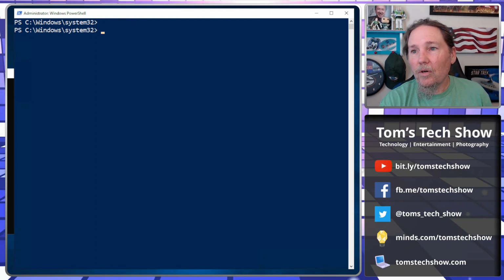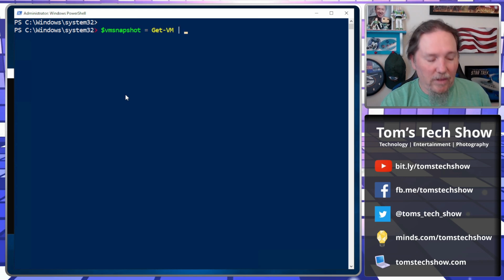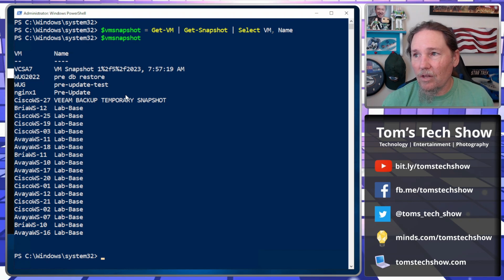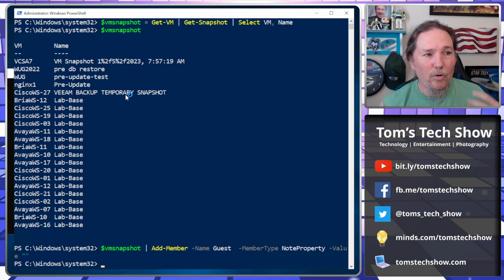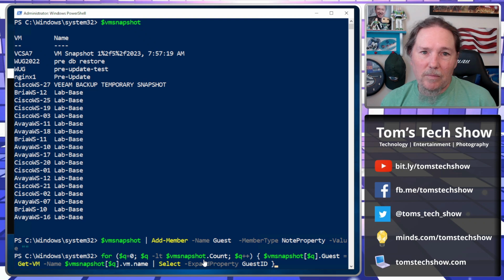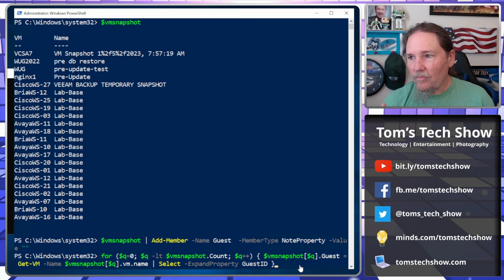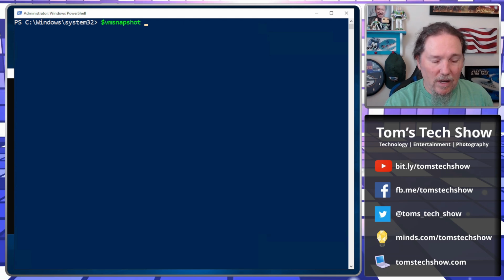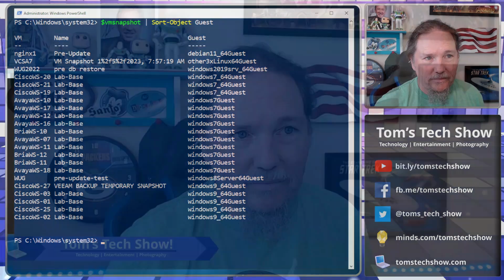Get VM Operating System From SnapShot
Response to comment on getting more information on VM's with SnapShots.

Here are the script commands:

$vmsnapshot = Get-vm | Get-Snapshot | Select VM, Name
$vmsnapshot | Add-Member -Name Guest -MemberType NoteProperty -Value ""
for ($q=0; $q -lt $vmsnapshot.Count; $q++) { $vmsnapshot[$q].Guest = Get-VM -Name $vmsnapshot[$q].vm.name | Select -ExpandProperty GuestID }

0 - SHARE THE VIDEO!

eBay Store